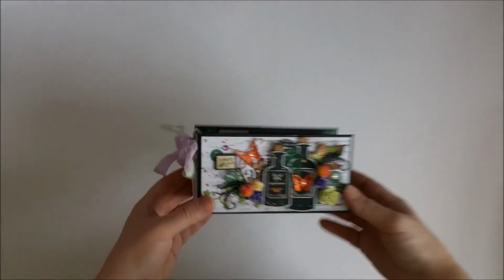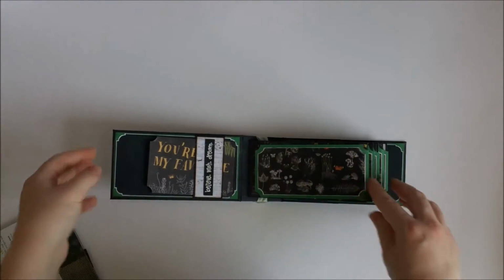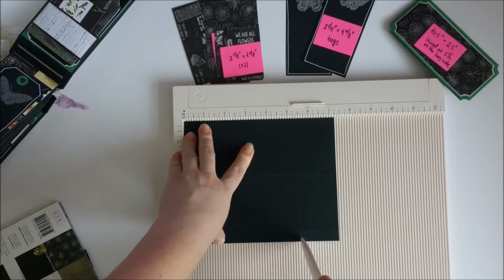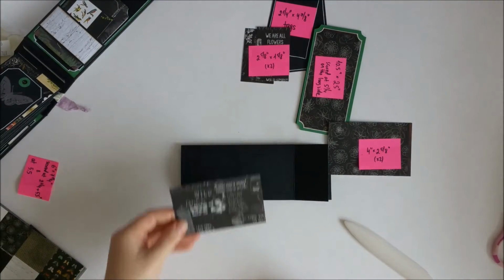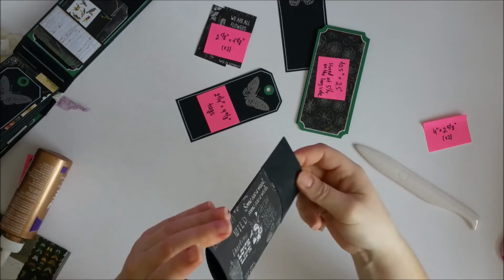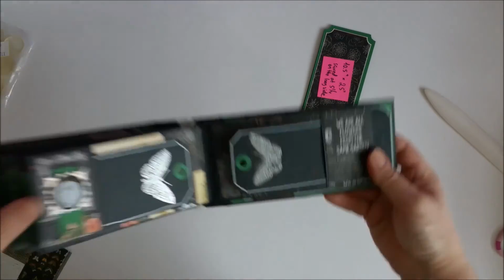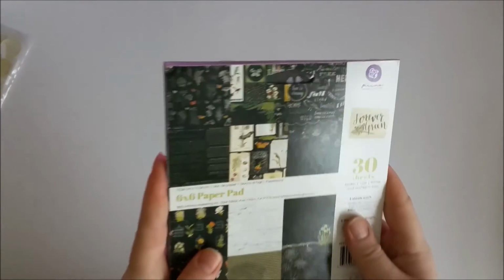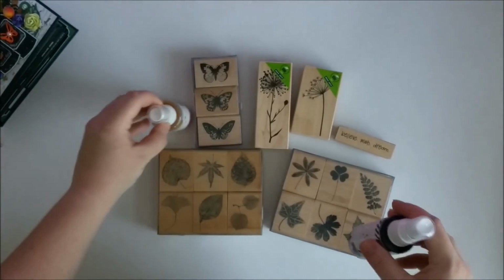Forever Green Mini Album + A Page Tutorial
Another mini album from me! I used the 6X6" Forever Green paper pad from Prima.